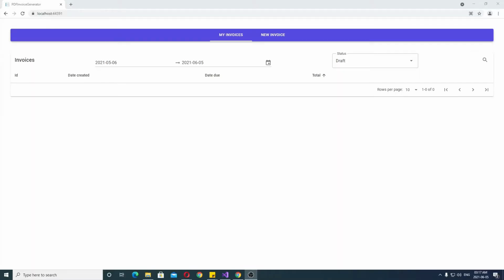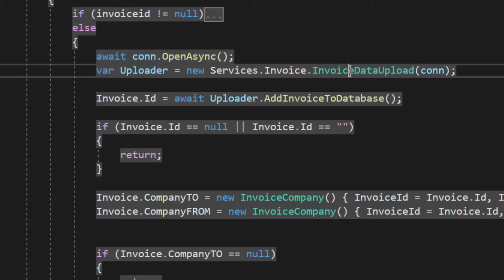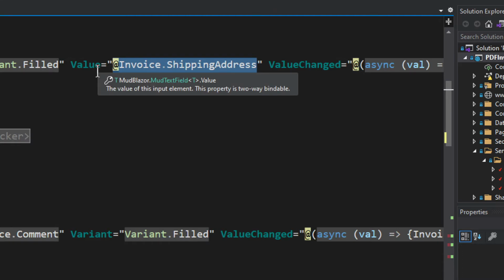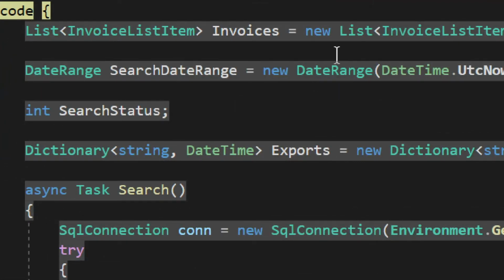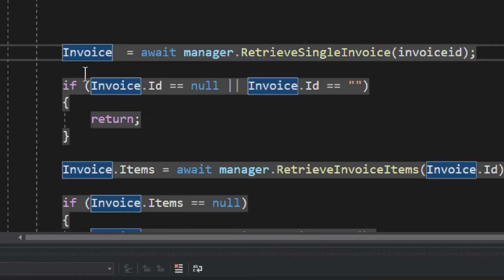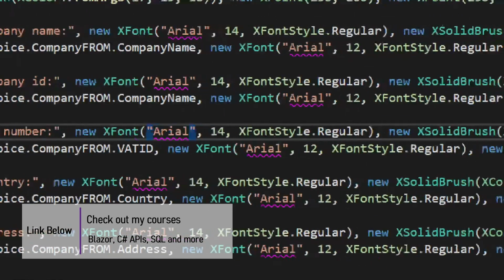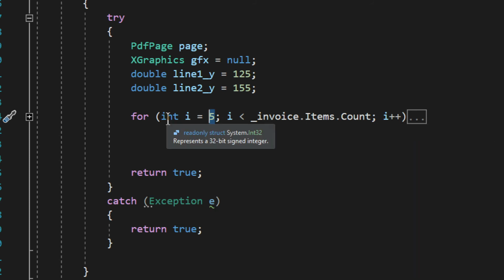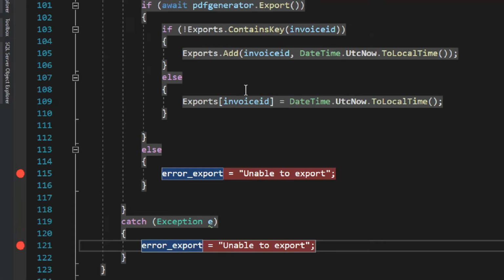Building a PDF invoice generator and storage platform with server-side Blazor